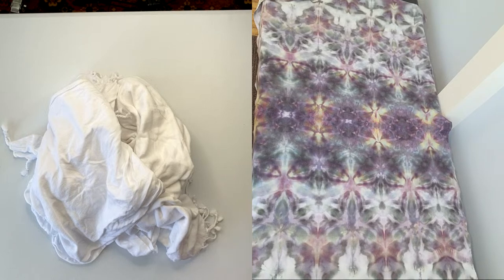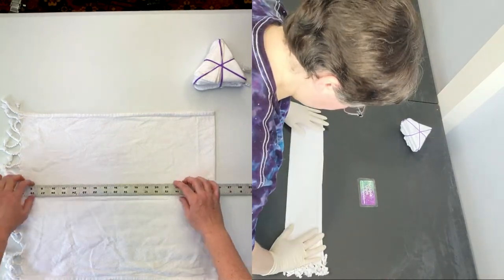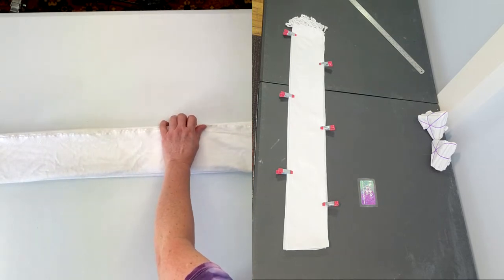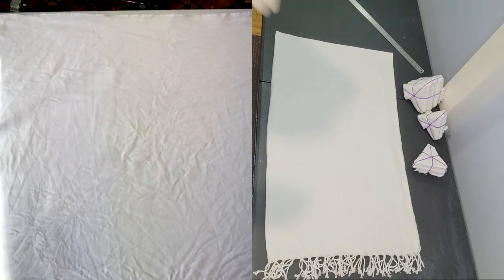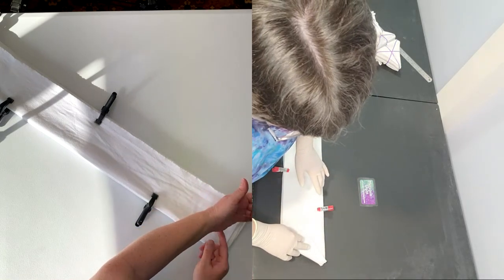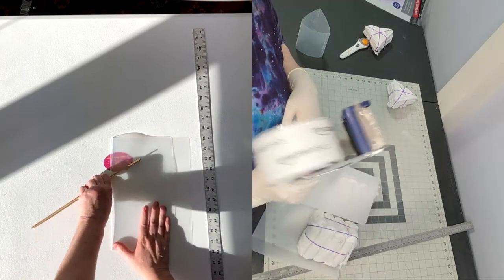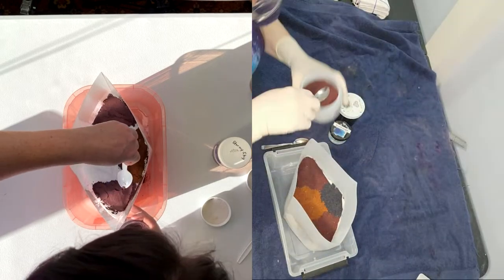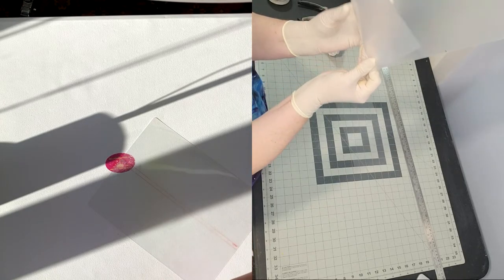Tie-Dye Designs: Livestream Ep. 19 Shibori Turkish Towels Special Guest Margo Farnsworth Part 1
Purple Sinew

Sinew Puller & Caddy

Nugget Ice Maker

Commercial Ice Maker

16oz Squeeze Bottles

8oz Squeeze Bottles (Dry Dye)

8" Curved & Straight Hemostat Set

8" & 10" Curved Hemostat Set

10” & 12” Curved Hemostat Set

Mannequin (Bellla)

Mannequin Torso (Donna)